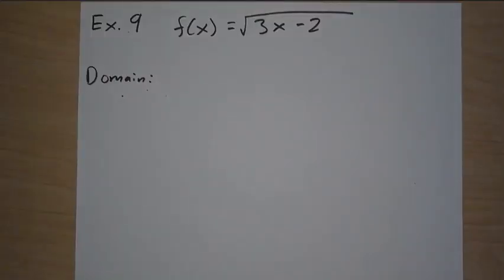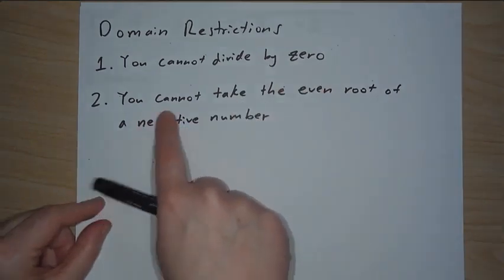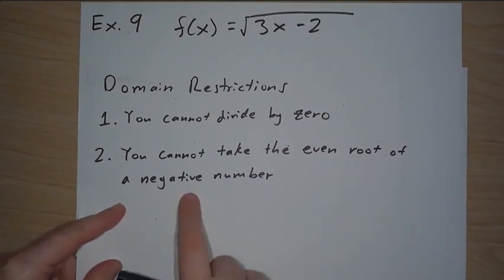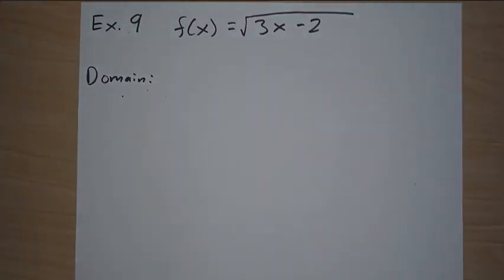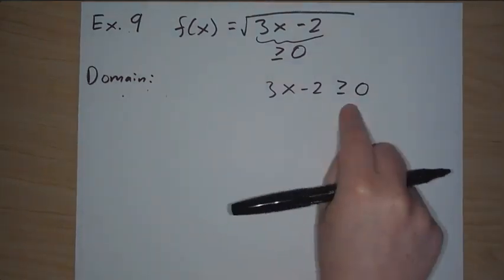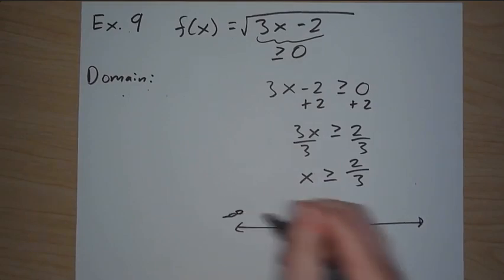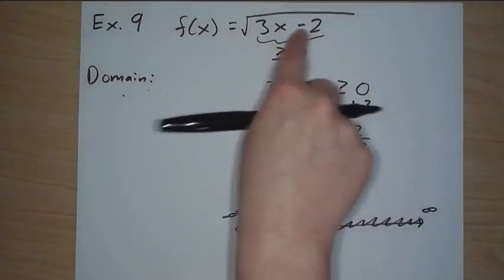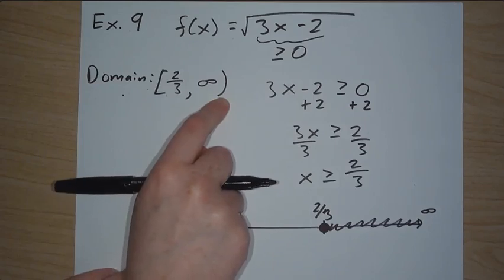Lab 7 Ex 9